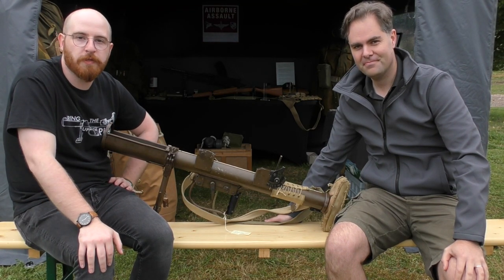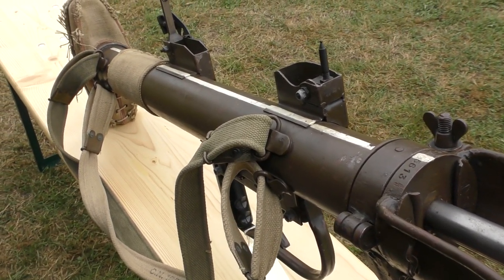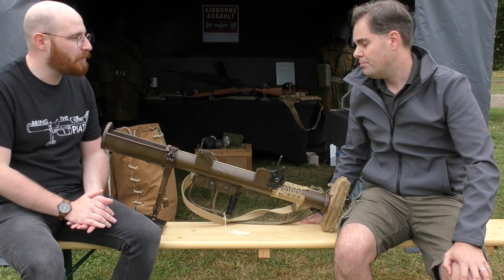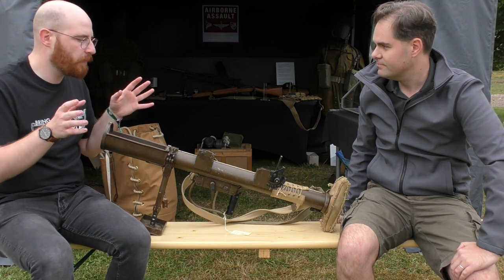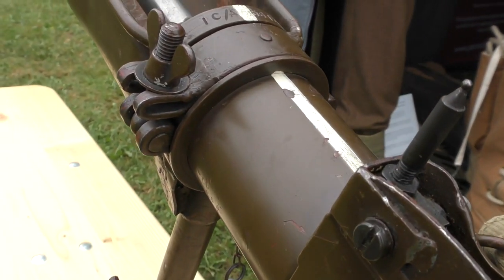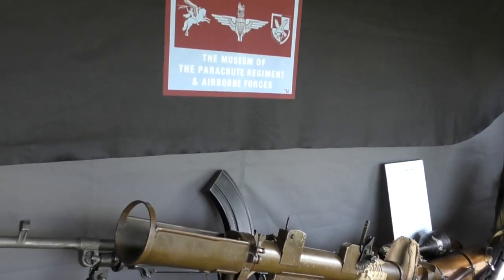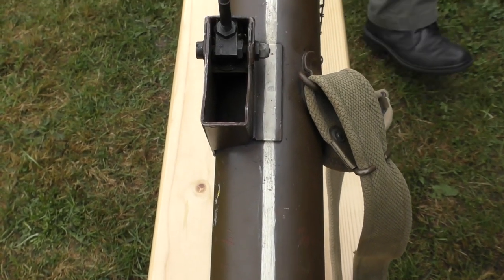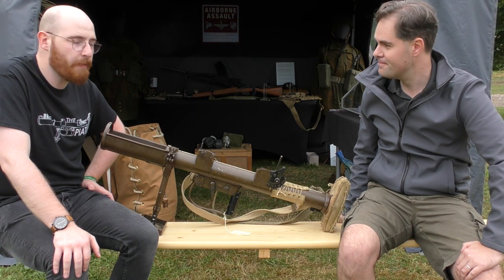A PIAT from Arnhem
Last weekend at the We Have Ways podcast's history festival the Airborne Assault Museum brought along a very interesting piece of history - a PIAT with Arnhem provenance. The PIAT (Projector, Infantry, Anti-Tank) had allegedly been dropped during Operation Market Garden but not used. At some point after the battle it was discovered by locals and handed into the Doorwerth Museum, west of Oosterbeek, and was subsequently gifted the the Airborne Assault Museum in the 1950s.

The PIAT is in great shape, albeit deactivated, and it was a pleasure to take a look at a weapon which could be traced back to the battle. Thank you to Ramsay, Ben and Allen of the Airborne Assault Museum for allowing me to examine and film the PIAT, check out the museum's

If you'd like a 'Bring Up the PIAT' shirt - you can order